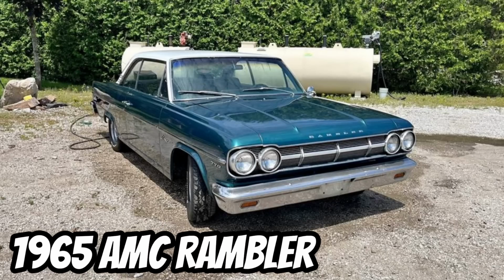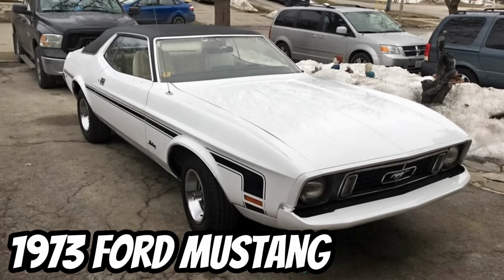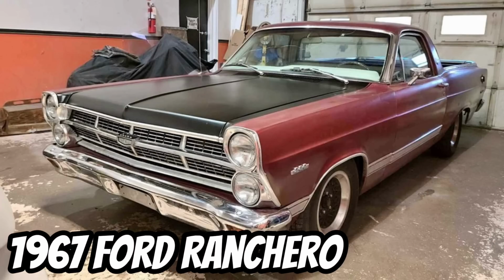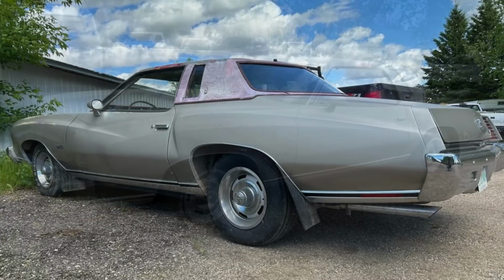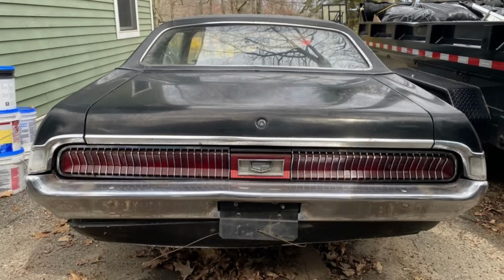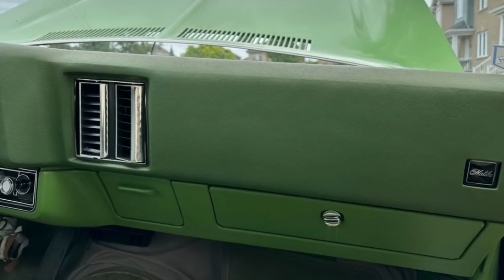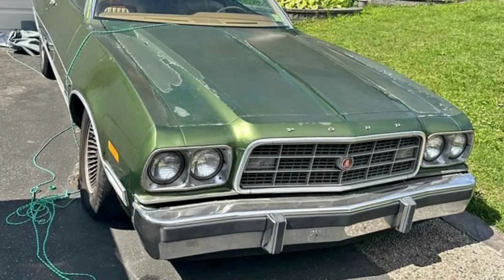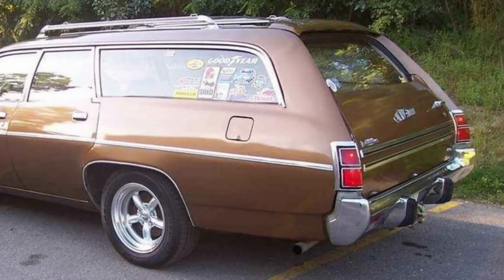Ready to Cruise or Restored: 15 Classic Cars For Sale Under $10,000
Welcome to our latest video! In this episode, we present 'Ready to Cruise or Restored: 15 Classic Cars For Sale Under $10,000.' Discover a variety of classic cars that are perfect for projects or ready to hit the road! From those needing a little TLC to fully operational rides, we've gathered exciting options for automotive enthusiasts on a budget. Watch now and get inspired for your dream car!